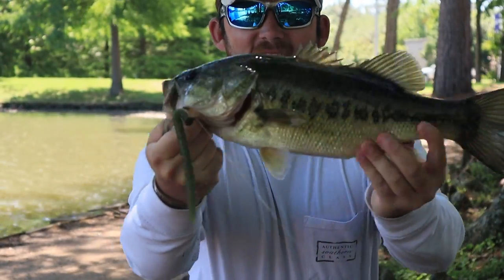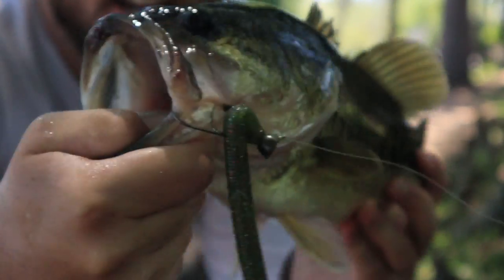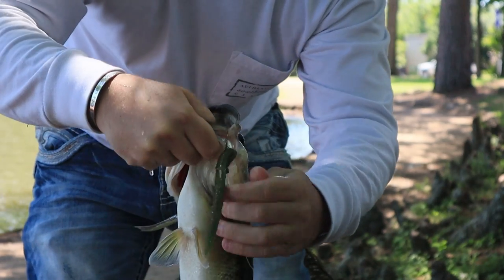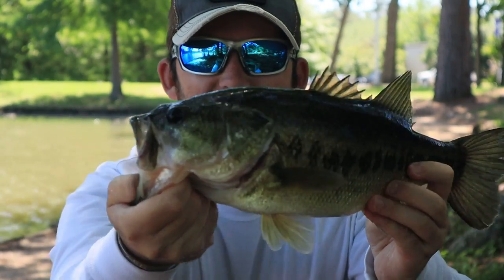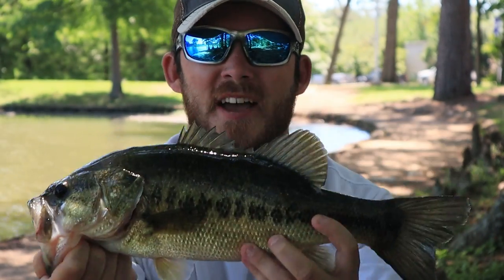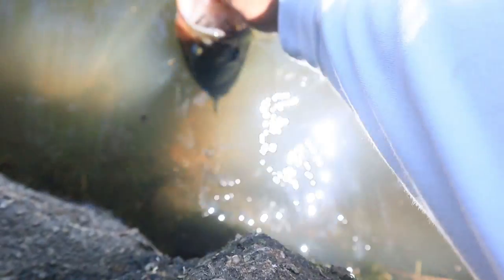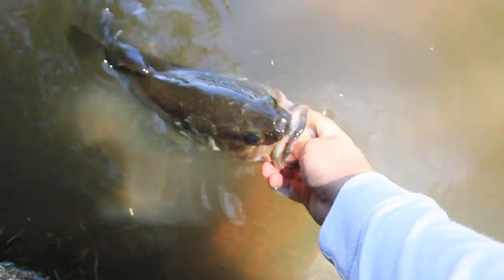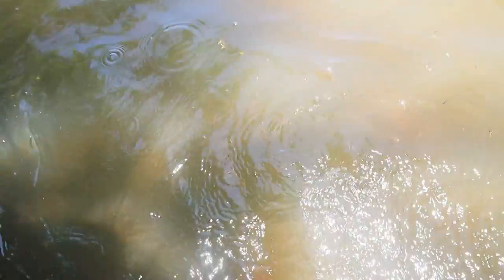How to CATCH a Bass in Under a Minute!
Follow me on:
FishBrain- DarkReel
Canon M50
Rode Pro Mic
SD Card
GoPro Hero 5 Black
GoPro Chesty